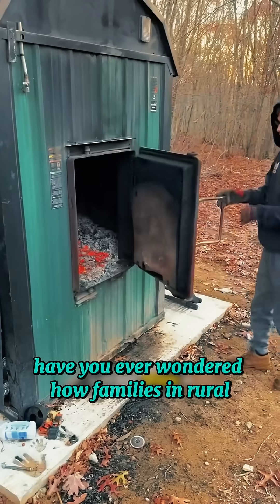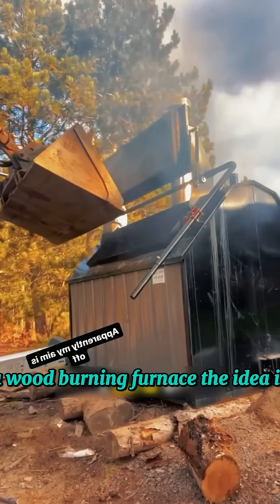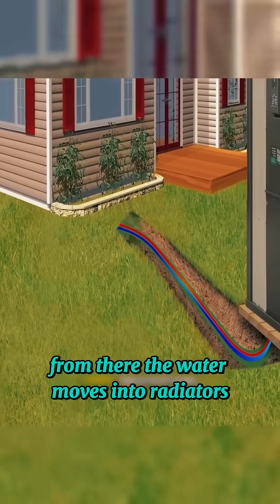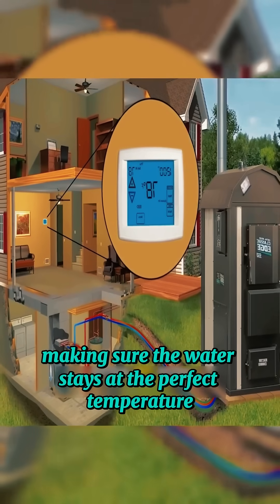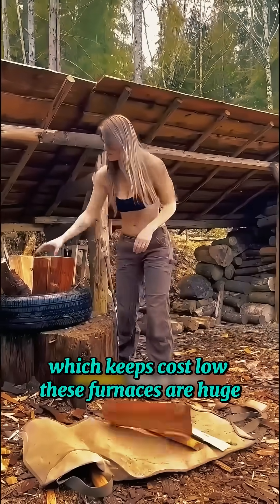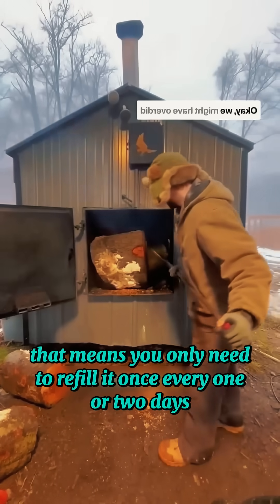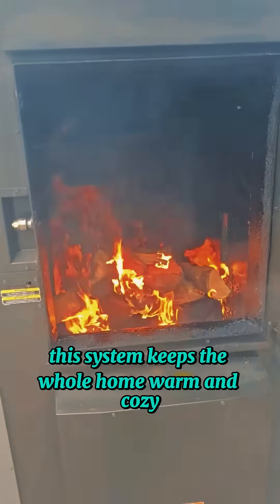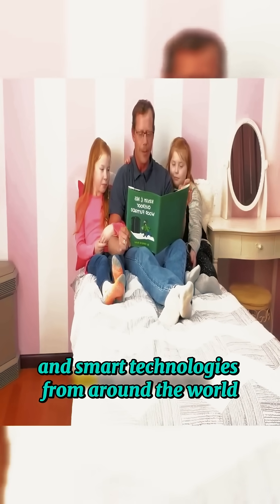How Rural American Families Stay Warm in Winter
How do rural American families heat their homes during freezing winters? ❄️
This video from Invention Lab explains the simple but powerful outdoor furnace system that uses hot water to warm an entire house.
Efficient, low-cost, and perfect for cold climates!